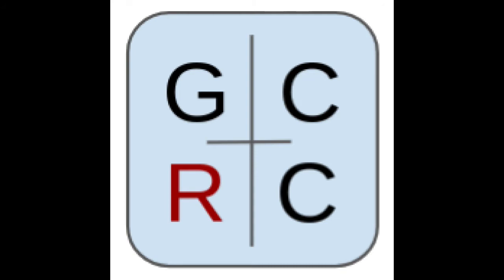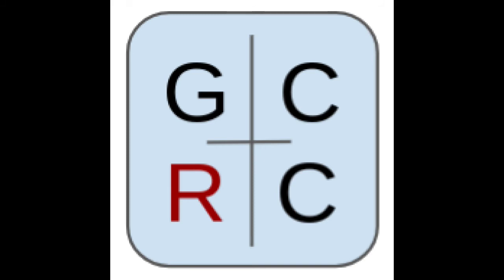Prescription Over Tradition.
And our other social media.